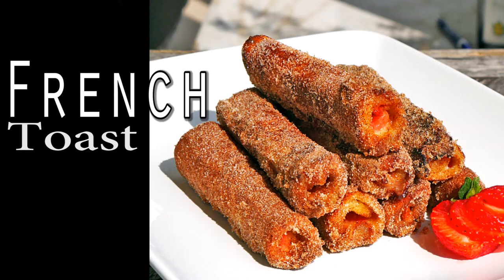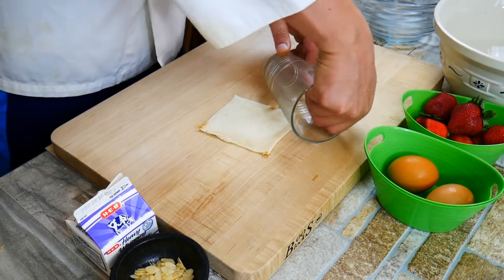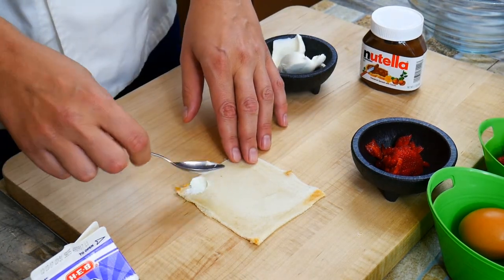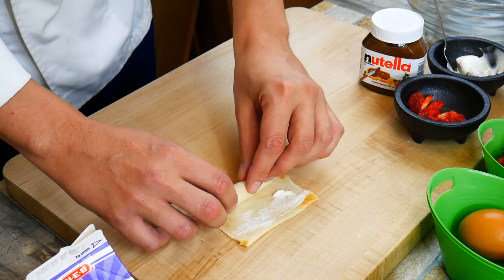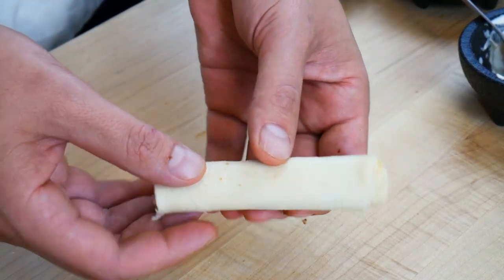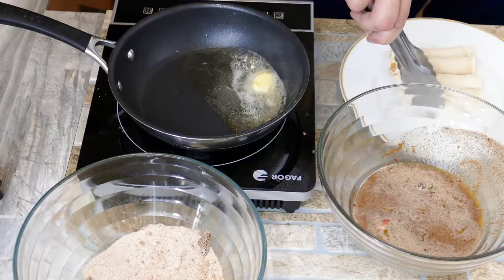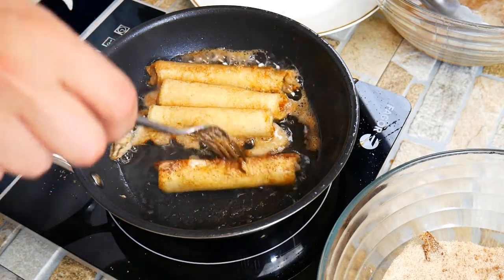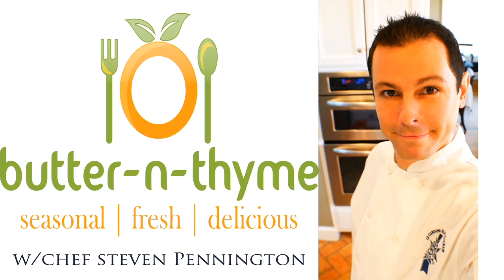French Toast Roll Ups | Brunch Ideas - You Can Make Ahead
Breakfast/brunch/dessert recipe that will remind you of French Toast and Mexican Churros. You can make these ahead and store them in the refrigerator. I really like them straight from the refrigerator cold. The texture is awesome.